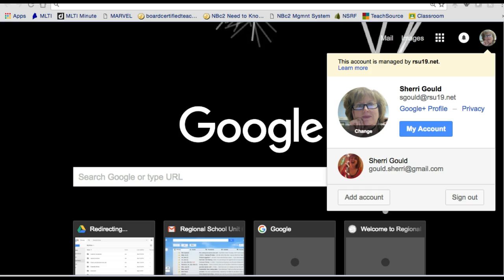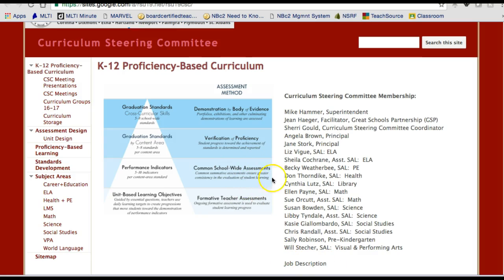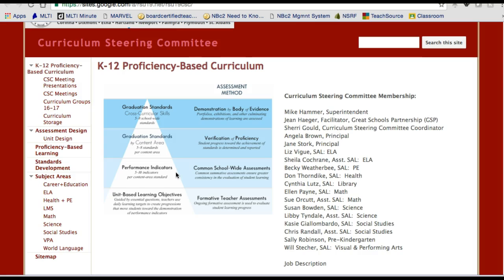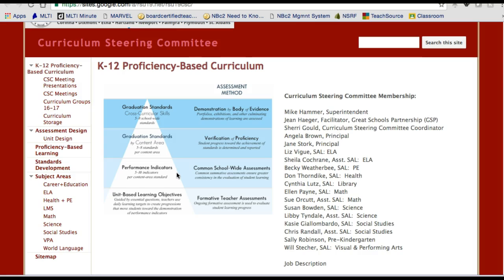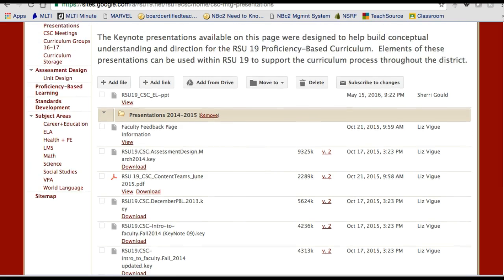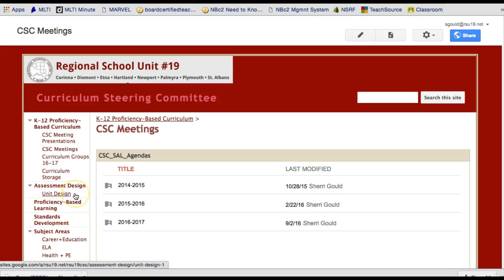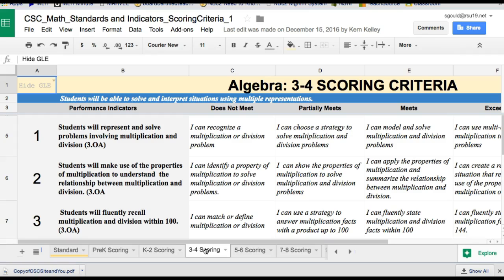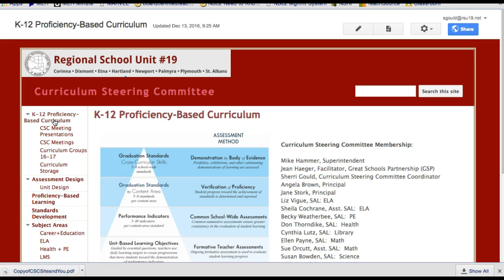CSC Site and You 2017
Designed for educators in RSU 19 to familiarize them with the Curriculum Steering Committee's site